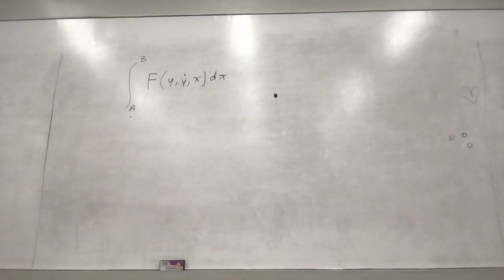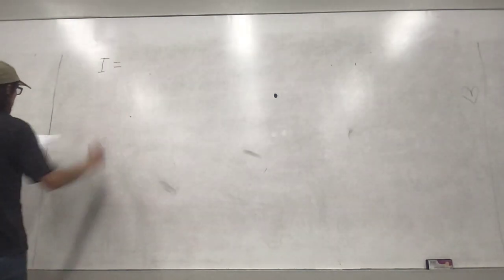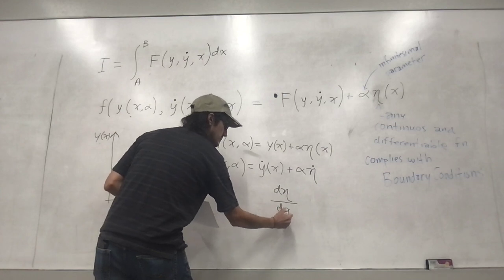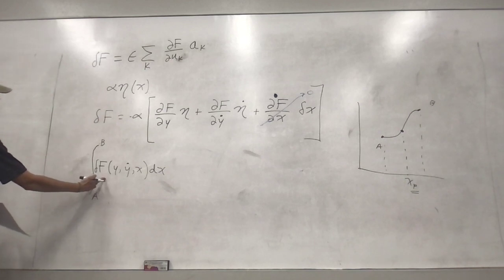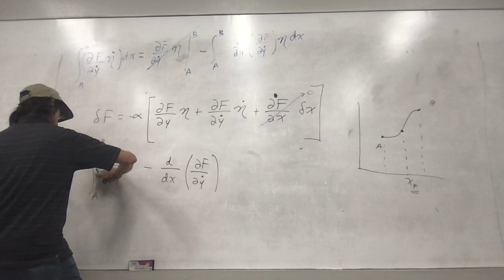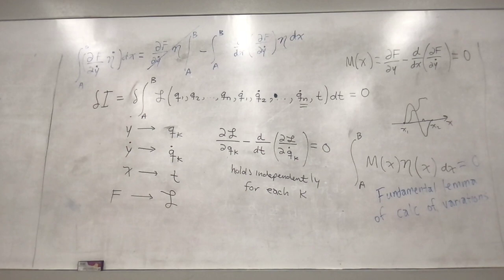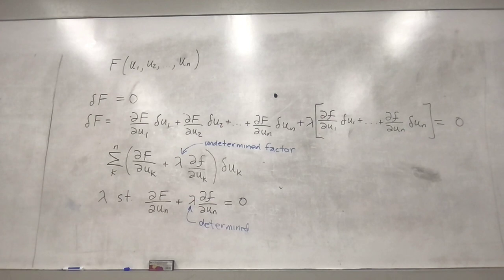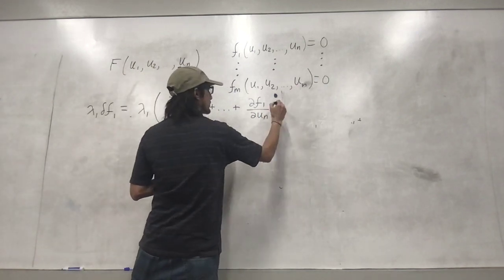Lecture 6 - Calculus of Variations ft. integral calculus and Lagrange multipliers